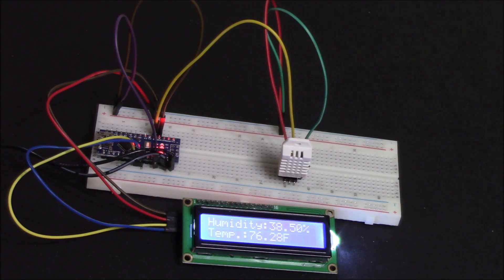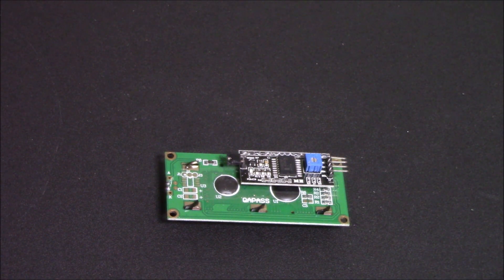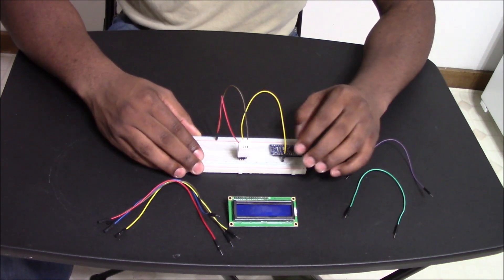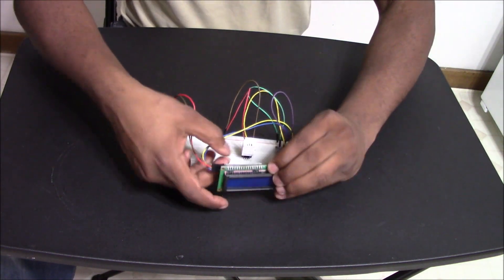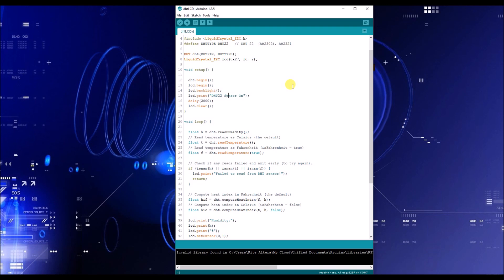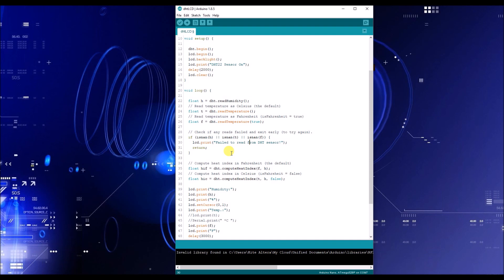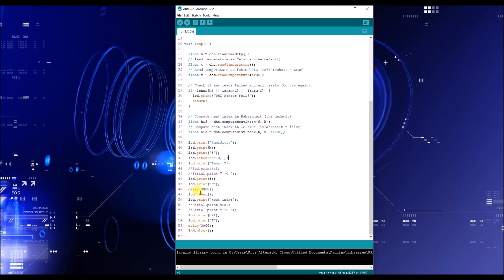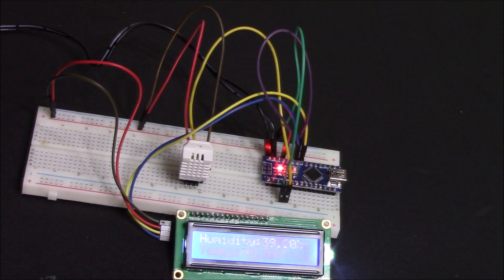Connecting Arduino DHT22 To I2C LCD Screen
In this video I'll show you guys the quick and easy method to connecting the DHT22 temperature/moisture/humidity sensor so that it displays its data using the I2C LCD. The connection is very easy and I give you step by step instruction on how to manipulate the DHT to get the readouts you want and understanding core aspects of its code.